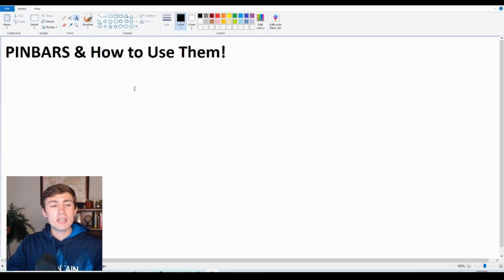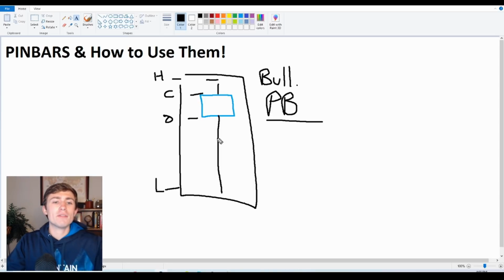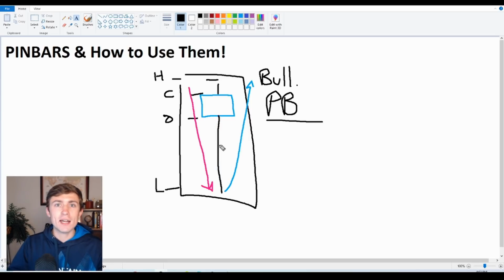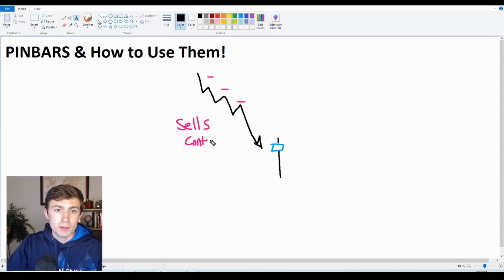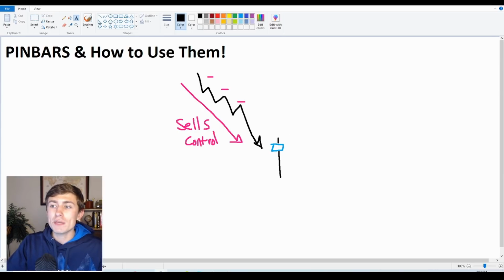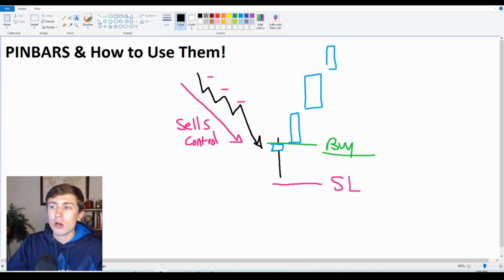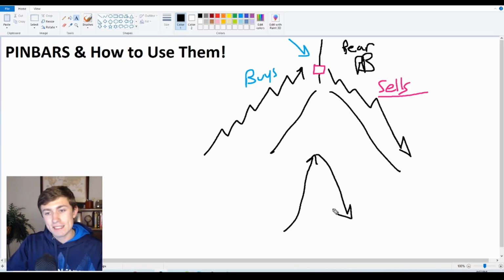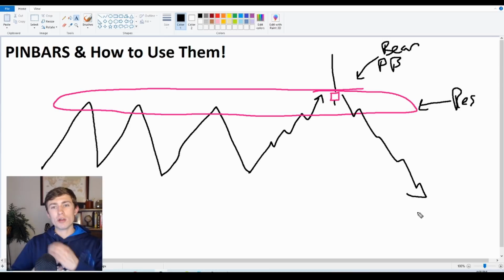How to Trade the Pinbar Candlestick Pattern like a PRO | Powerful Forex Strategy